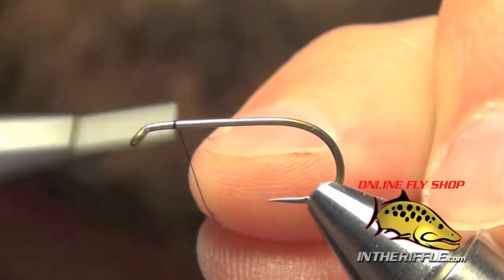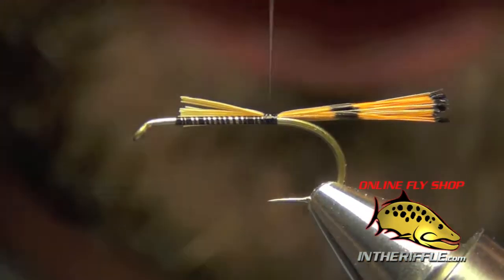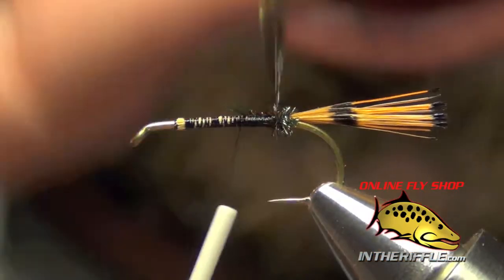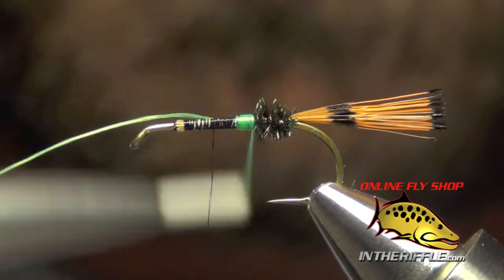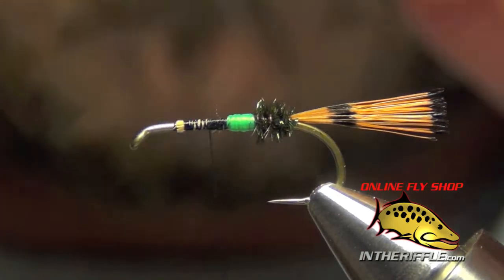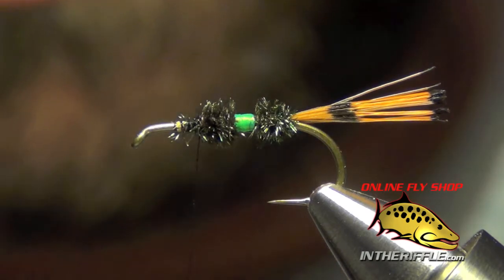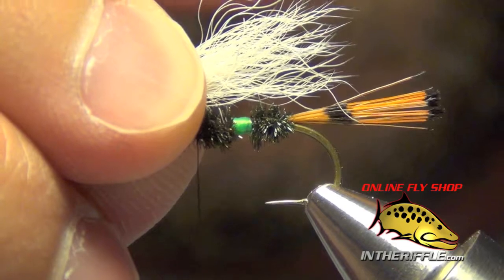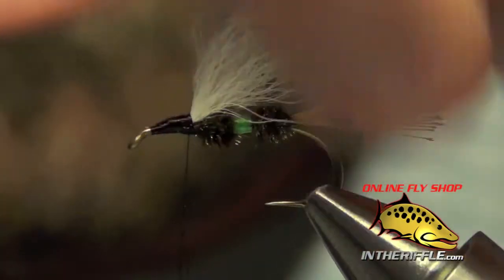Trude Fly Tying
Trude Fly Tying Recipe:
Thread: Black UTC 70
Tail: Golden Pheasant Tippets
Body: Peacock Herl
Wing: White Calf Tail
Hackle: Brown Whiting Rooster Cape